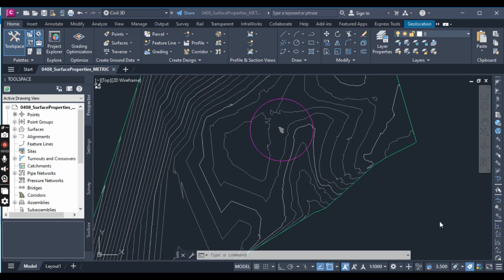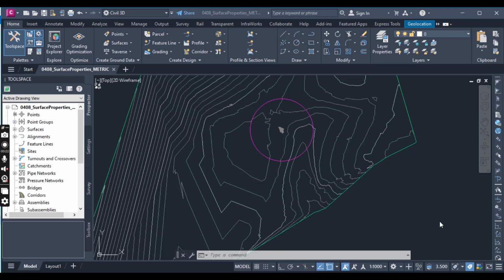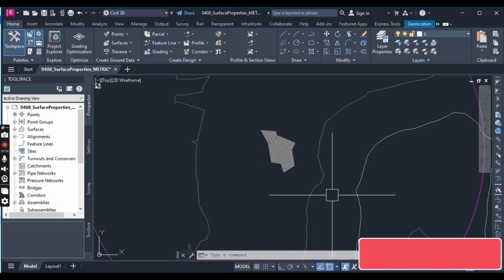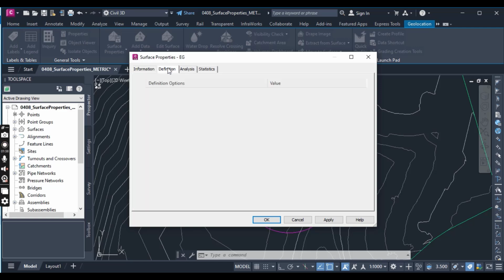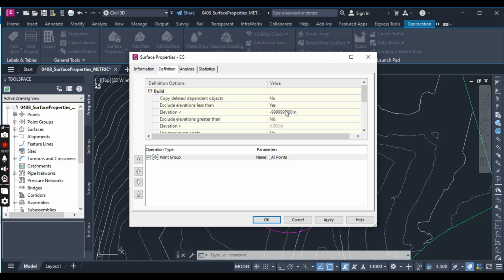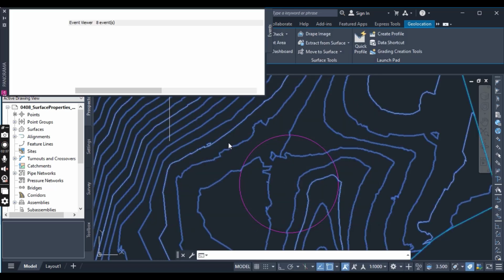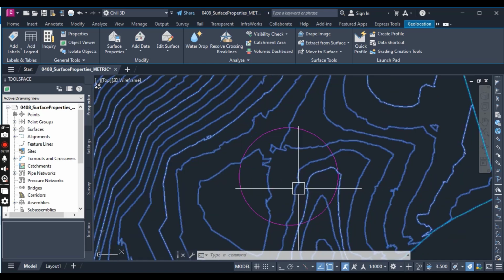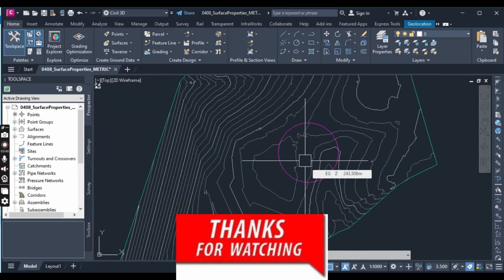4.8A Surface Building Control | How to Solve Batch of Densely Packed Contours in Civil 3d Surface